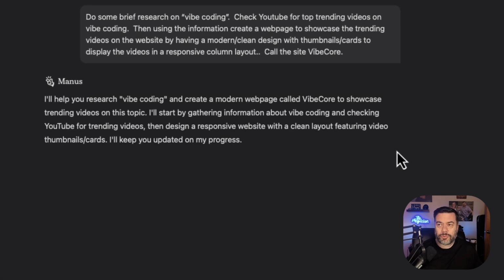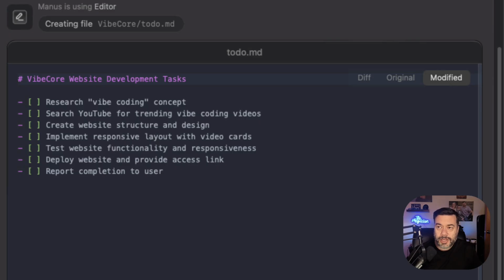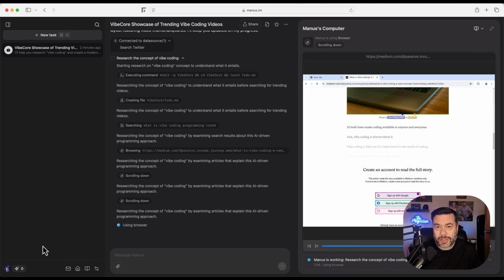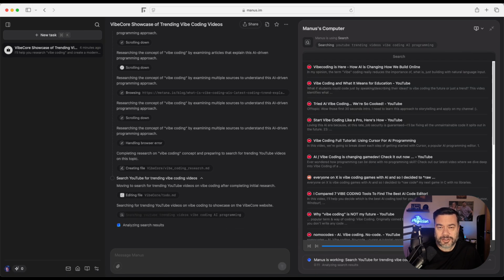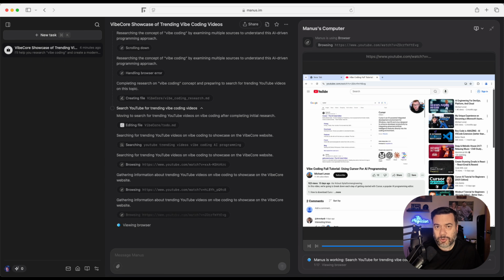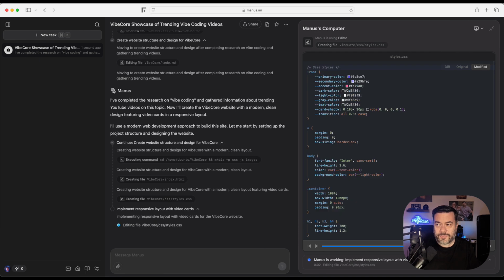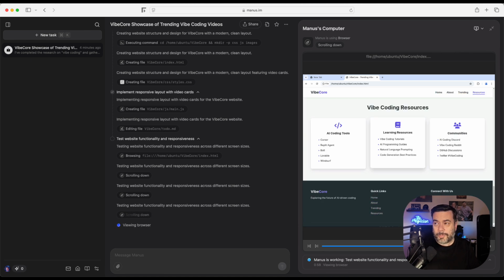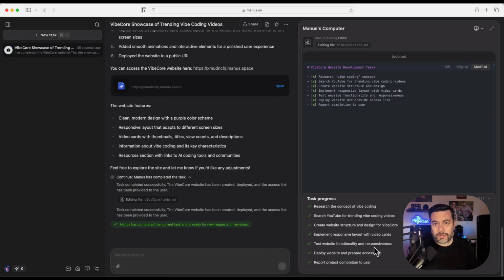Manus AI: The Autonomous Agent That Does It All! 🤯🚀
Manus AI just took autonomous AI agents to the next level! In this video, I demonstrate how Manus AI independently researches, plans, and executes a full project—without my direct involvement.

Watch as this AI:
✅ Conducts web research on the latest tech trend (Vibe Coding)
✅ Finds & analyzes trending YouTube videos
✅ Generates a to-do list and executes each step autonomously
✅ Designs & builds a modern, responsive website
✅ Deploys the website to a live URL

This is hands down one of the most powerful AI agents I’ve ever seen! Prepare to be blown away by its multimodal capabilities, ability to browse and extract information, and its seamless execution of tasks.

📌 Timestamps: 0:00 – What is Manus AI?
0:17 – Why this AI is next-level
0:37 – Task: Researching Vibe Coding
1:50 – Creating a structured to-do list
3:10 – Browsing the web & gathering data
4:16 – Finding trending YouTube videos
5:30 – Watching videos & extracting key info
6:45 – Website design & development
7:56 – Testing & launching the website
8:54 – Final website reveal & demo